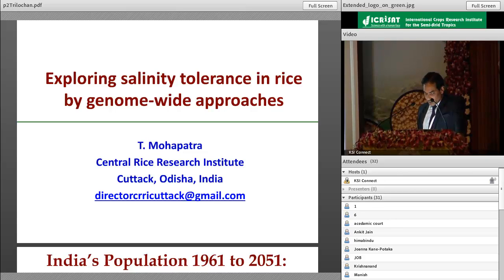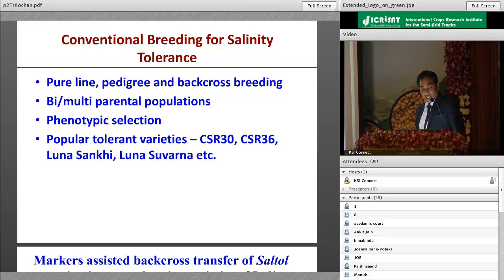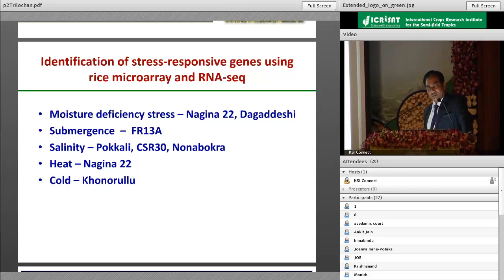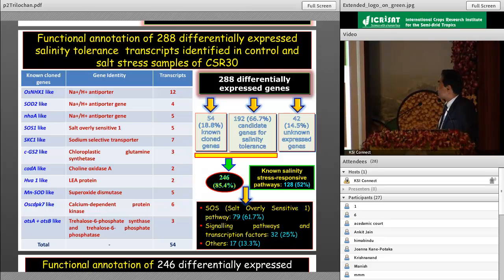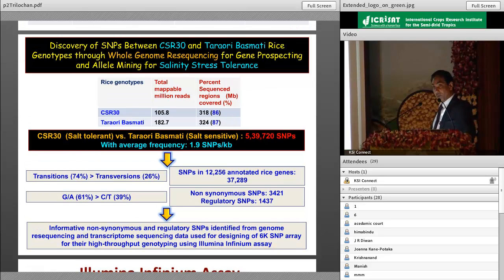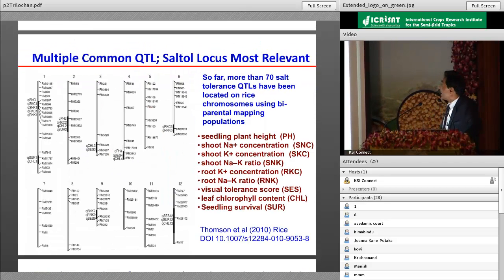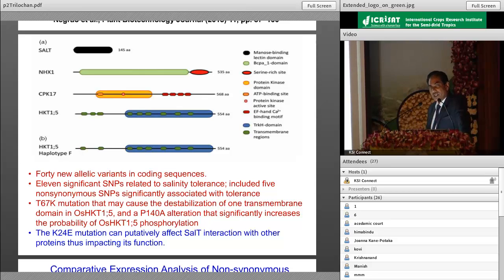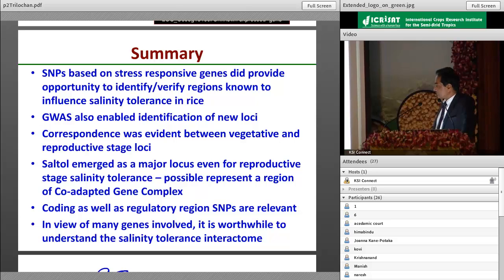Genome-wide association of SNPs in stress responsive genes with salinity tolerance in rice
5th International Conference on Next Generation Genomics and Integrated Breeding for Crop  Improvement

by
Trilochan Mohapatra
Central Rice Res Inst, India